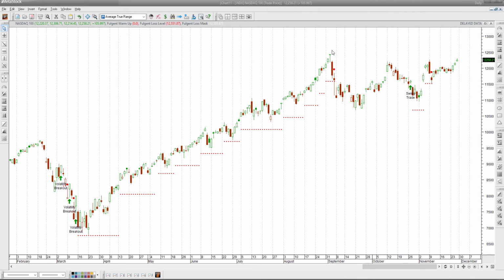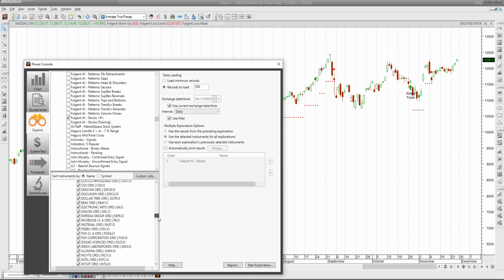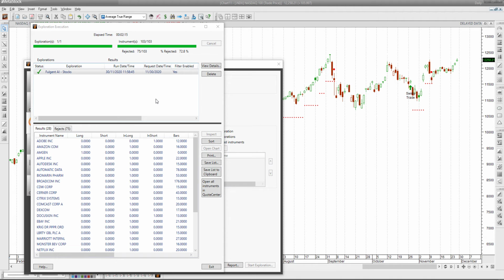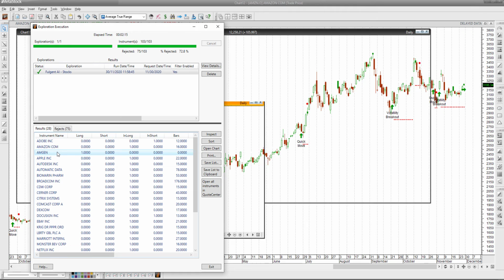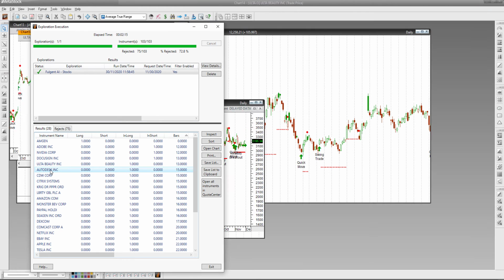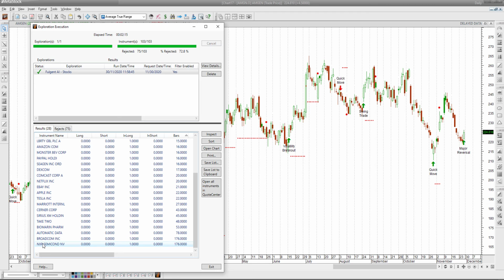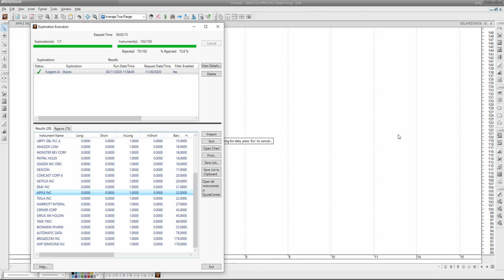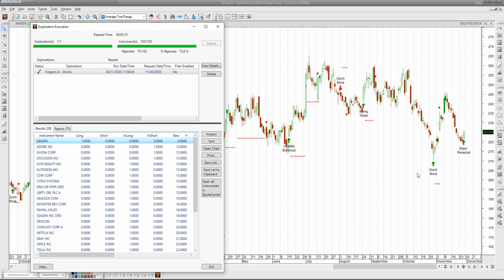NDX100 Stocks AI Trading Review 30th November 2020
Artificial intelligence scanned the NDX 100 stock list looking for trade ideas as well as updates on older trades that the AI identified over past few weeks.
So far so good, the AI identified some great trade ideas. Happy AI trading. Regards Richard